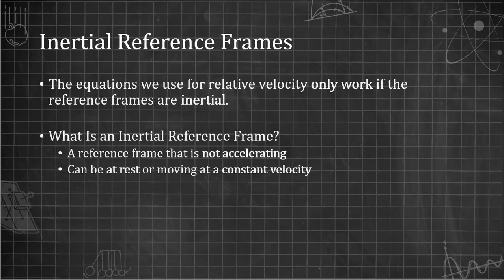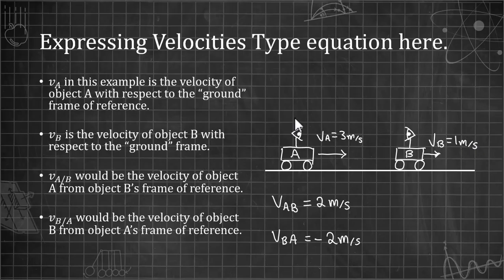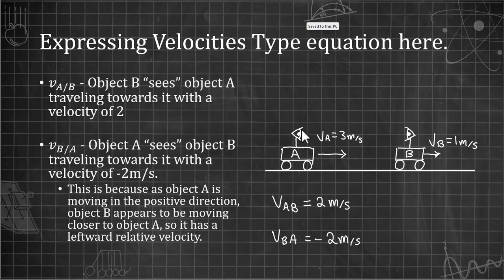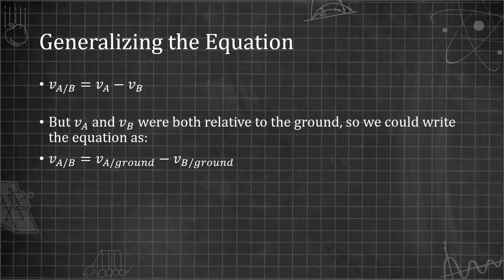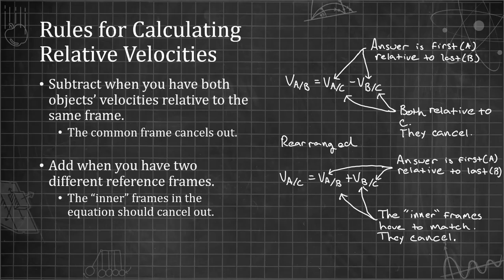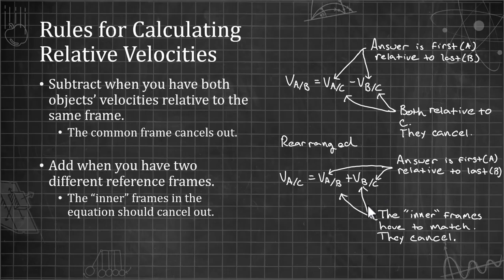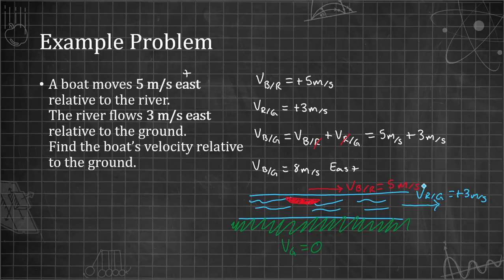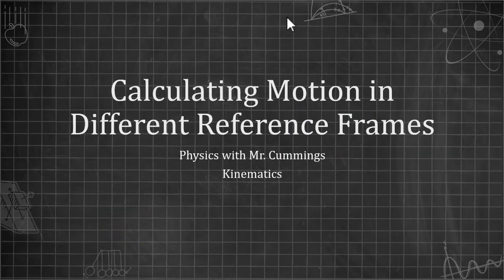1.4.2 Calculating Motion in Different Reference Frames